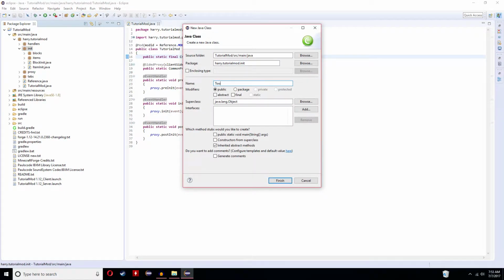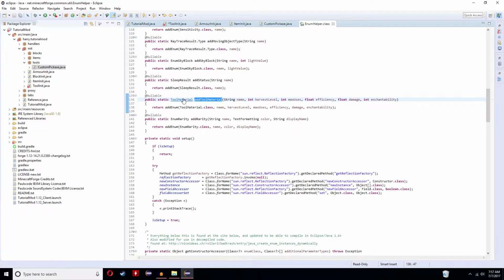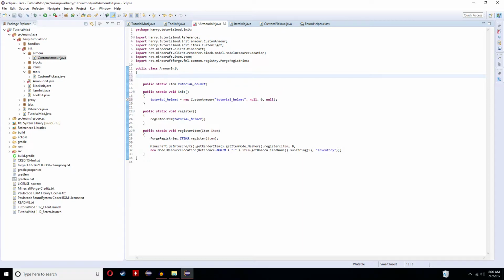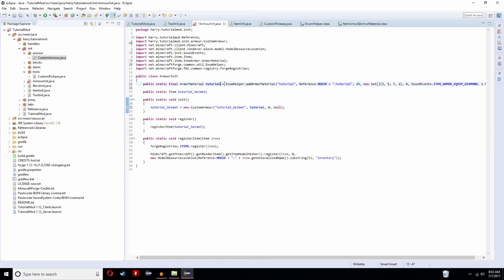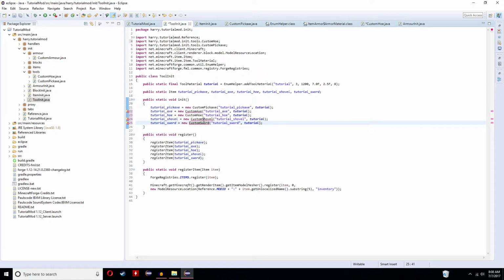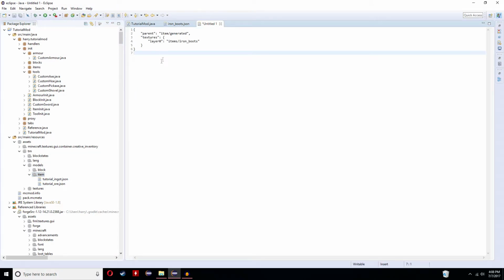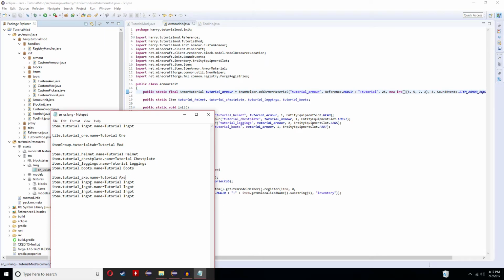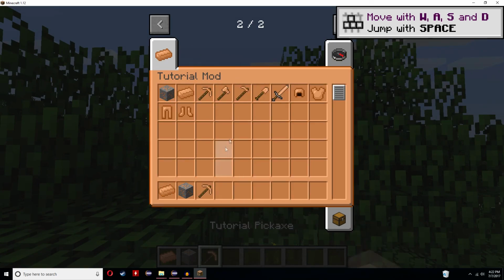Custom Tools and Armour - Minecraft Modding 1.12 - Episode 7 (Outdated)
In this episode, we create Custom Tools and Custom Armour.